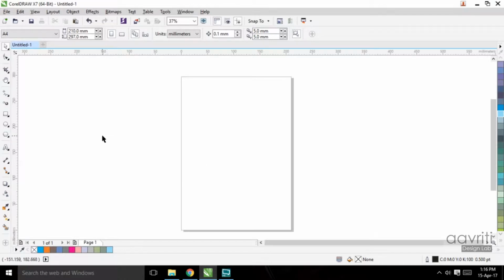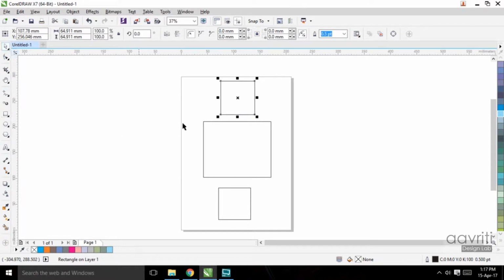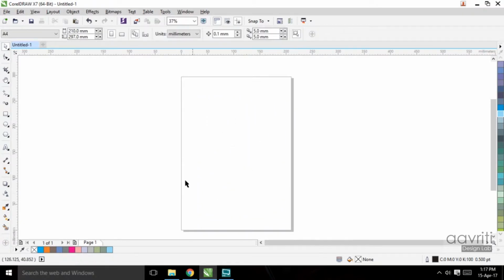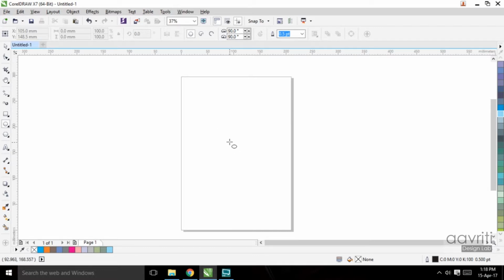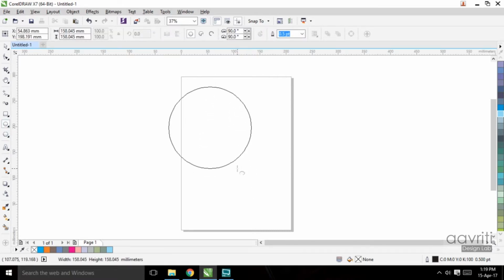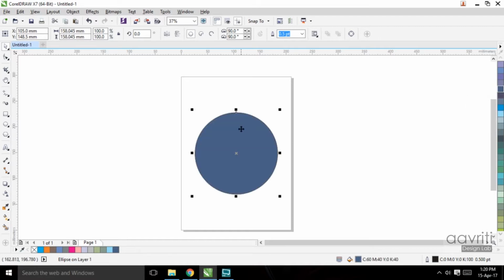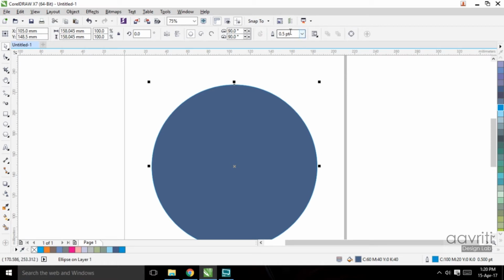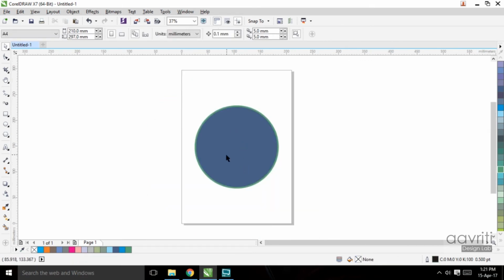COREL DRAW X7 | AAVRITI | BASIC OBJECT CREATION | CTS 03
This third video in the series is about basic shapes creation by using rectangle, ellipse and polygon tools in the Corel Draw.